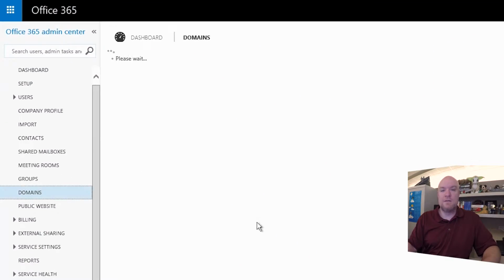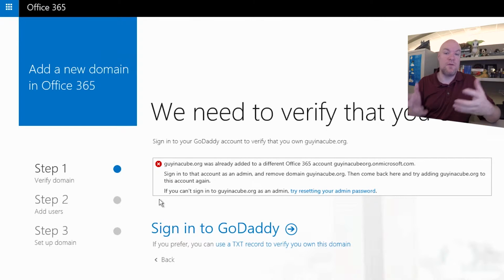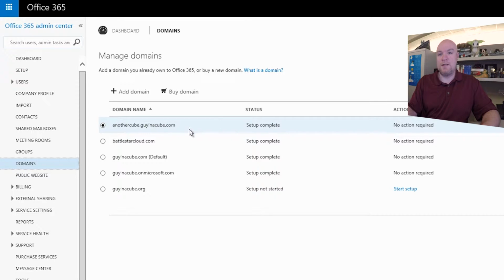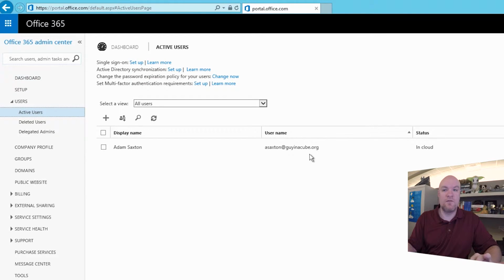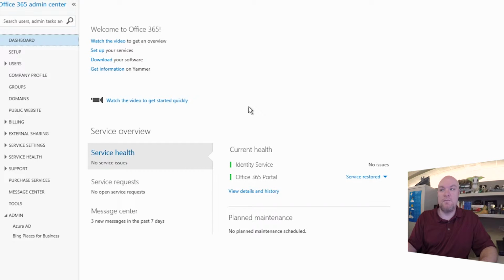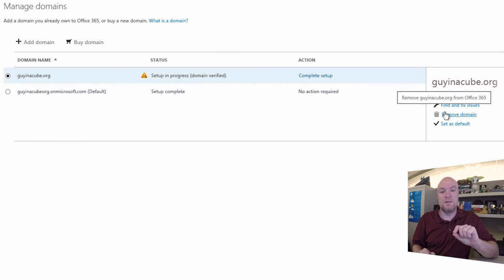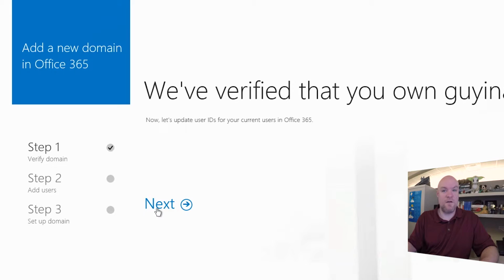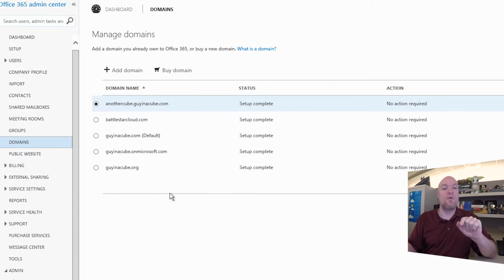Domain Placement with Office 365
This looks at how to move a Domain from one tenant to another.  This can come in handle when you had a Shadow Tenant spawn that took a Domain that you wanted on your primary tenant.

How to perform an IT Admin Takeover with O365

How to perform an IT Admin Takeover with Office 365